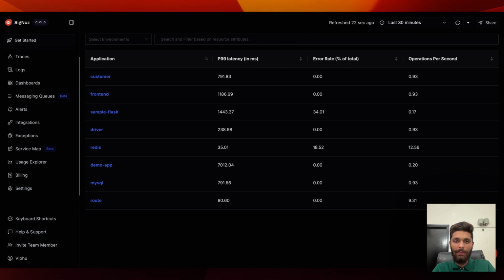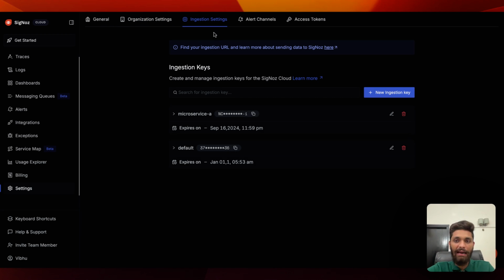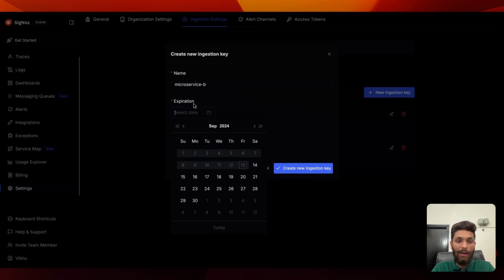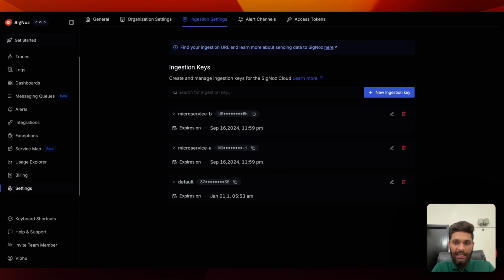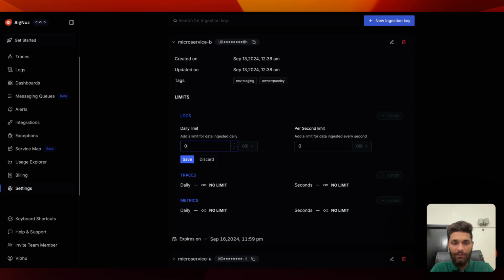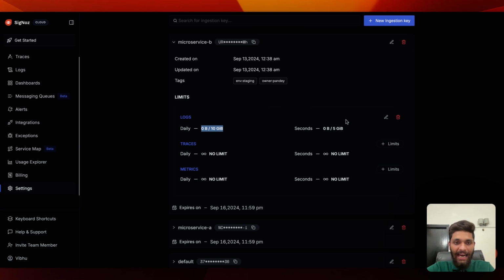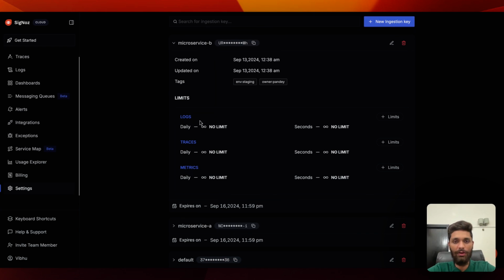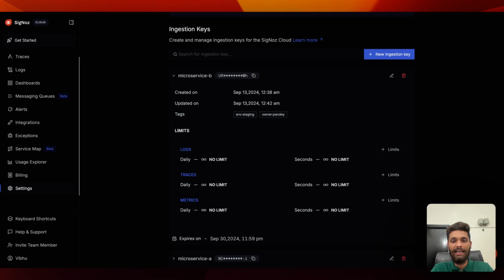Introducing Ingest Gaurd: A Game-Changer for Observability Cost Control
Ingest Guard is a feature that will help platform and finops teams have granular control on data ingestion and observability costs. This new addition to our platform is designed to enhance security, provide better cost control, and offer a streamlined approach to managing observability data.